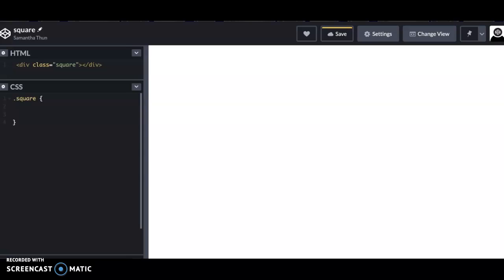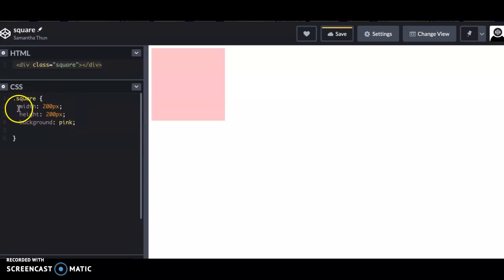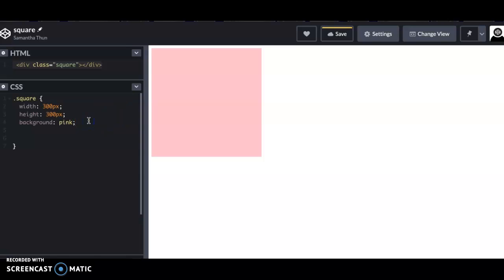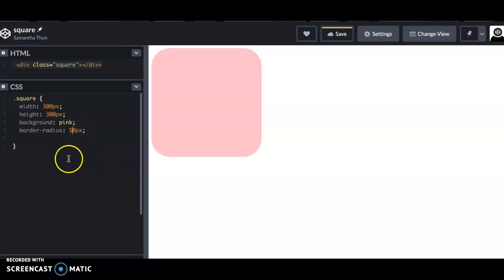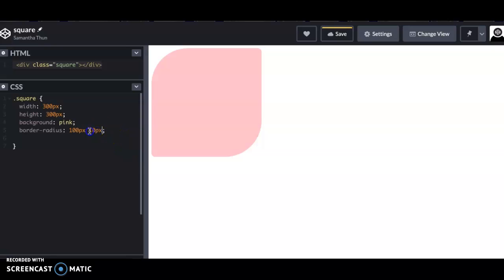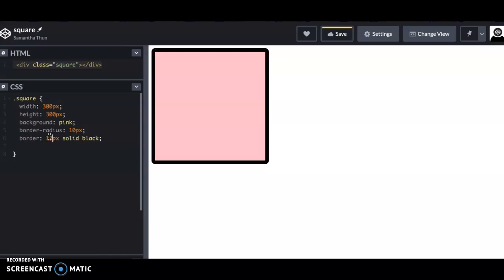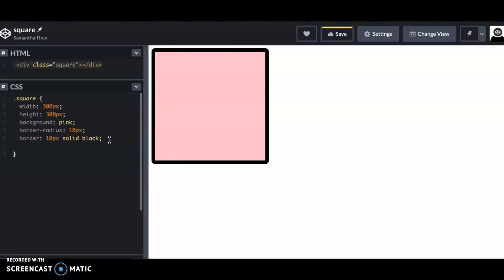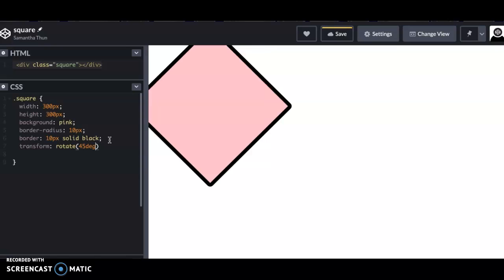wdd331 wk6 css square walk through